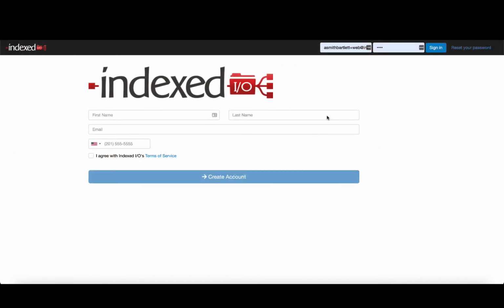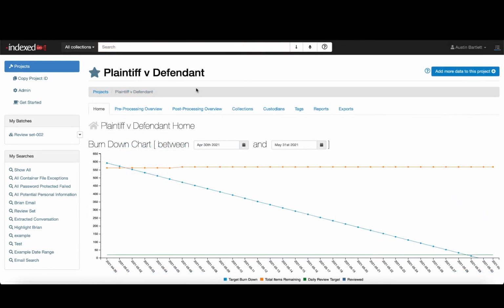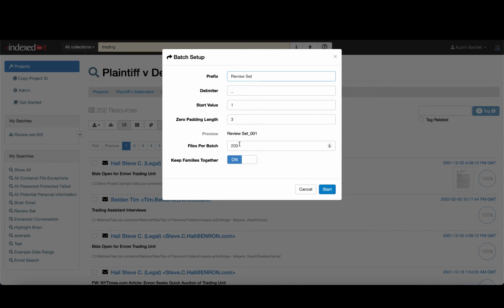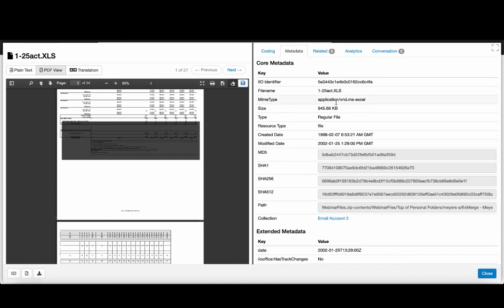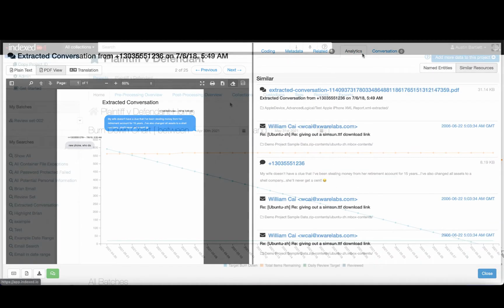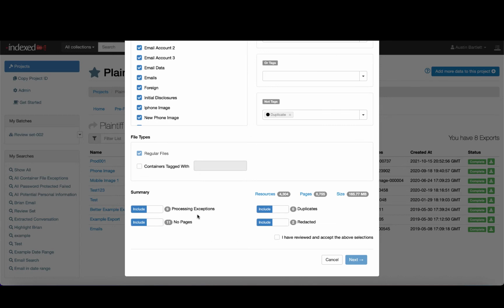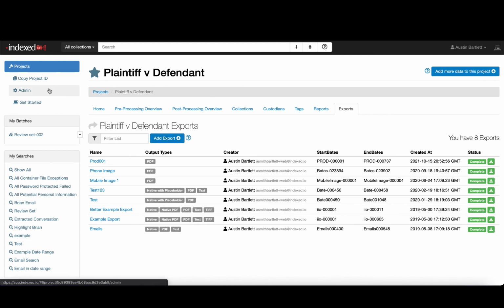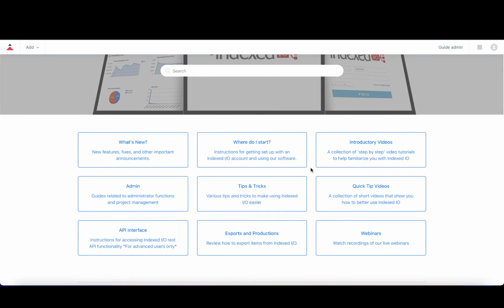Indexed I/O eDiscovery Platform Overview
Indexed I/O platform gives attorneys and legal teams an intuitive and cost effective eDiscovery platform.

This video is a quick overview of the platform.  If you would like more information or want to schedule a full detailed demonstration of the Indexed I/O platform, please visit our